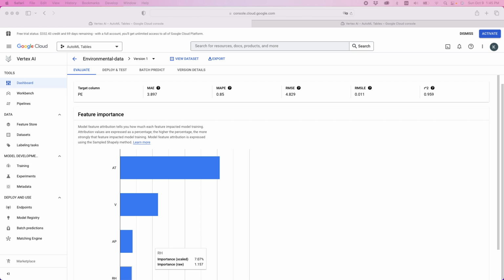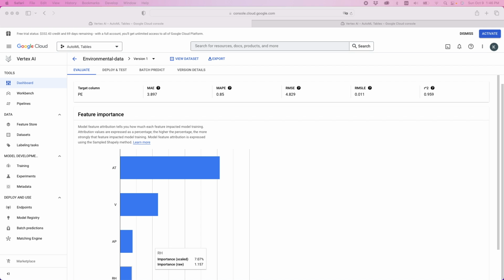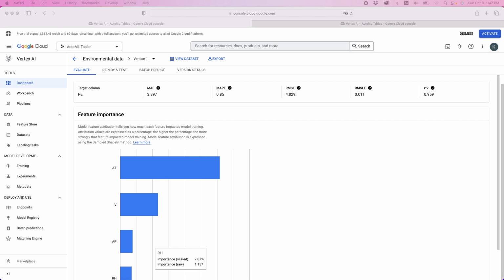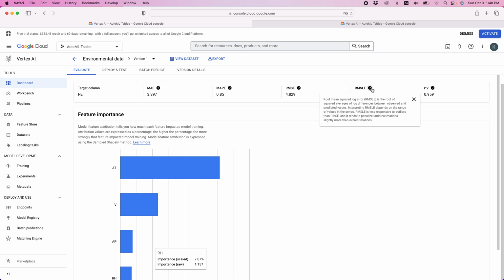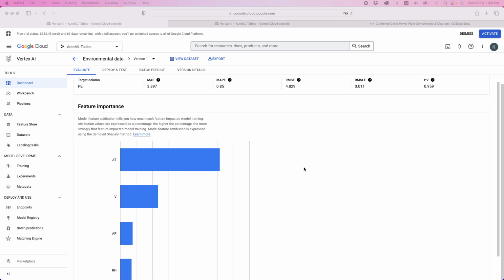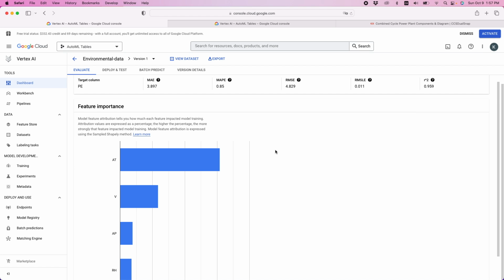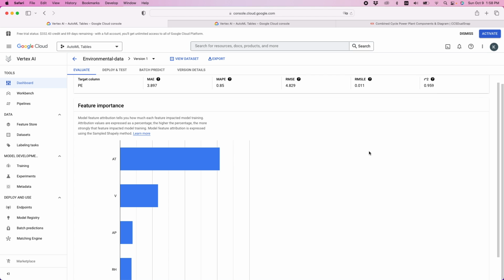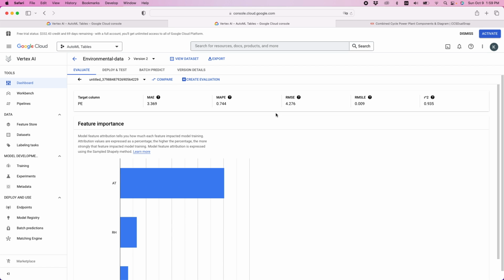ML foundations for PM Course Project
This video is for Coursera Course project Machine Learning Foundations for Product Managers. In this project we will build a model to predict the electrical energy output of a Combined Cycle Power Plant, which uses a combination of gas turbines, steam turbines, and heat recovery steam generators to generate power.

In this video we will review results and compare performance of two models.